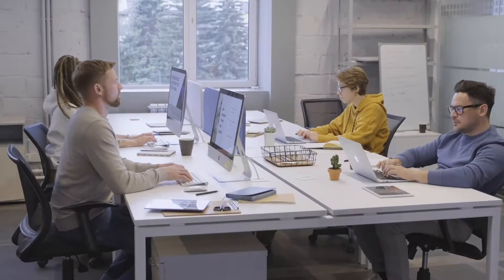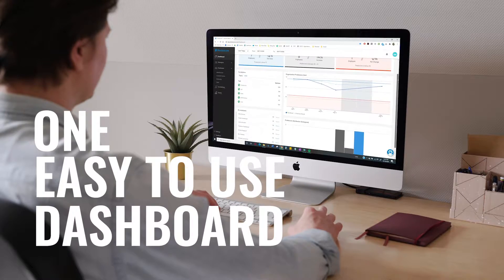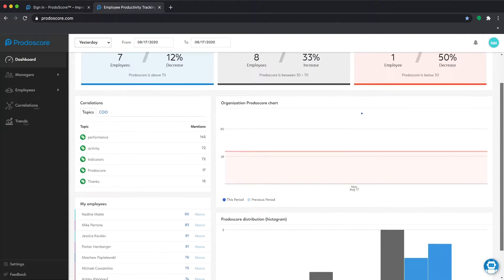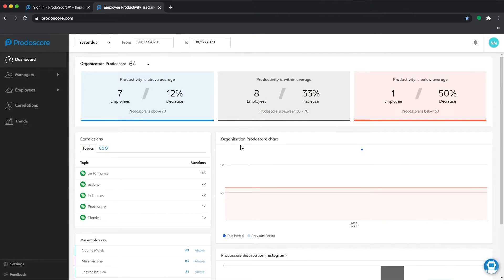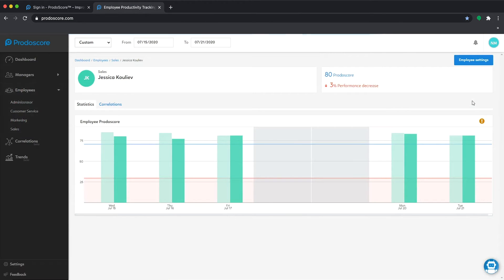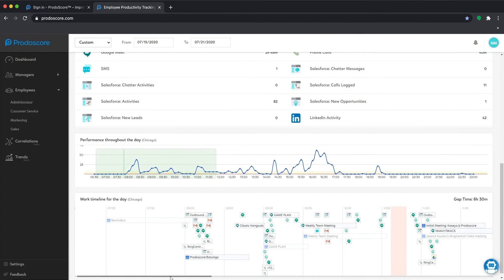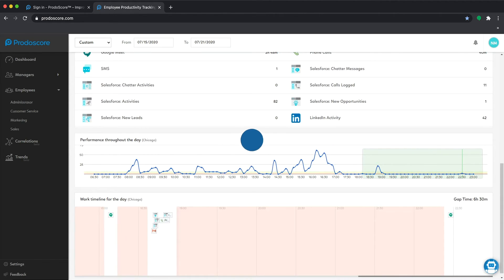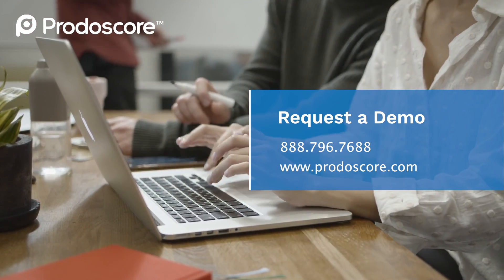How Prodoscore Works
Here's a brief overview of the Prodoscore tool. Catch a glimpse of the dashboard and what it looks like to drill into employee productivity.